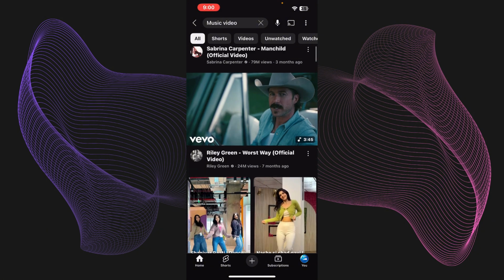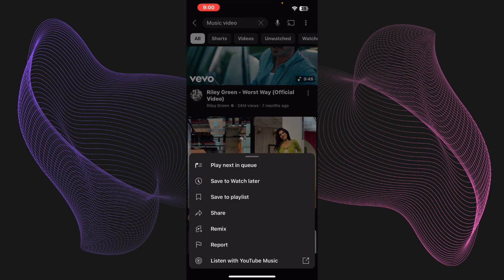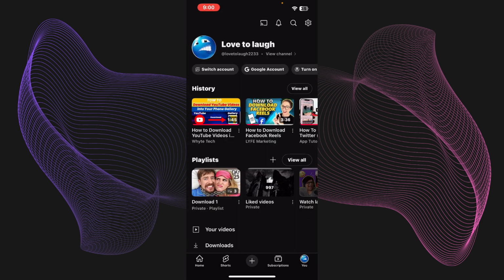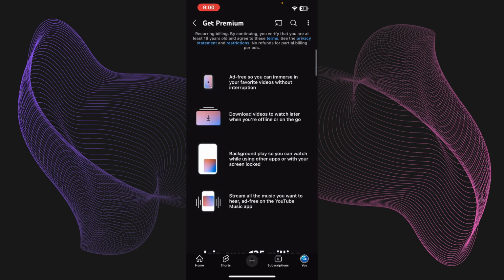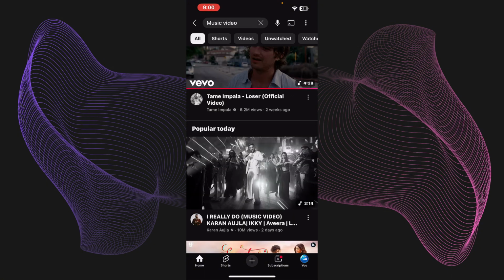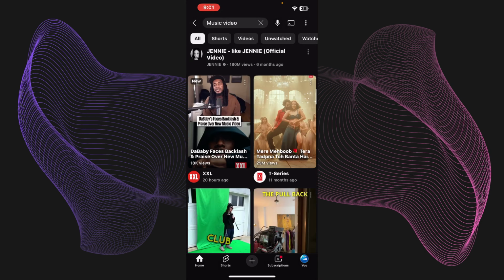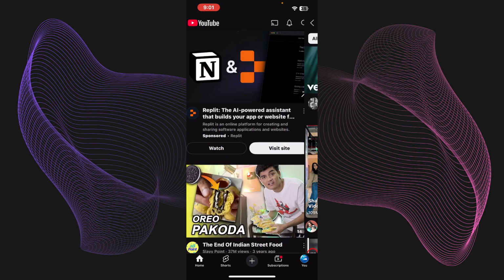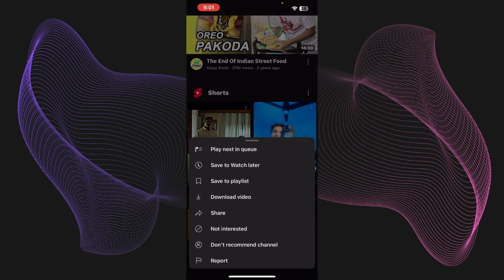How To Download YouTube Music Videos To Gallery 2025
Looking for a way to download YouTube music videos to your phone gallery in 2025? 🎵📲 This easy step-by-step guide will show you how to save YouTube music videos directly to Android and iPhone — fast and free!

In this tutorial, you’ll learn:

How to download YouTube music videos without premium

Best free apps and methods for Android & iOS (2025 update)

How to move YouTube music videos to your gallery permanently

Tips to enjoy your music videos offline anytime

⚡ 100% Free | Works on all devices in 2025